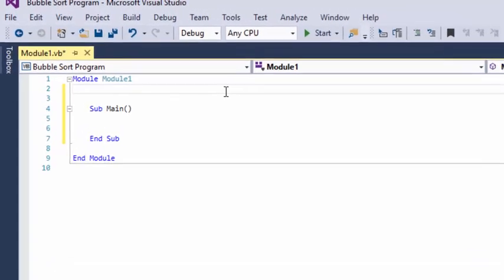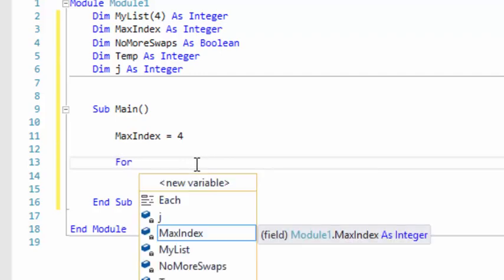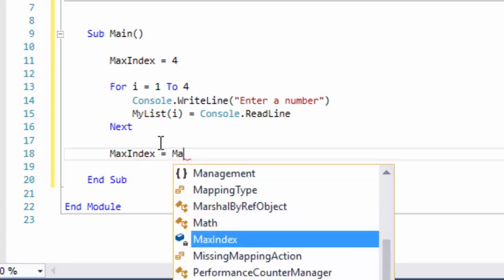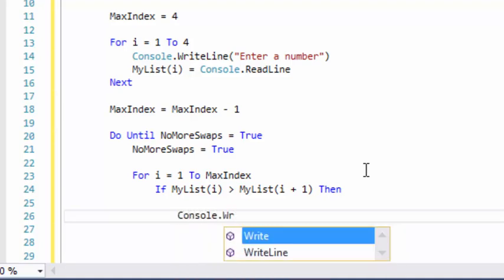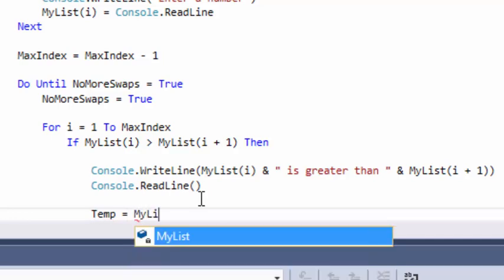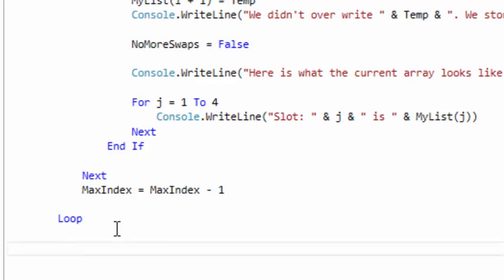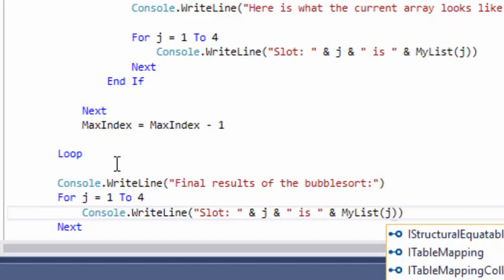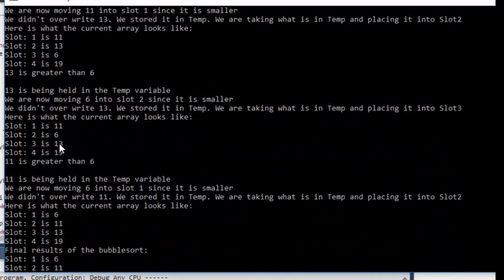Computer Science 9618: 19.1 Bubble Sort Algorithm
In this video we take a look at how a bubble sort works and more importantly, program a bubble sort. This topic could appear on the Paper 4 exam so make you are ready!

As always, more videos are on the way and remember if you get stuck, ask the duck!